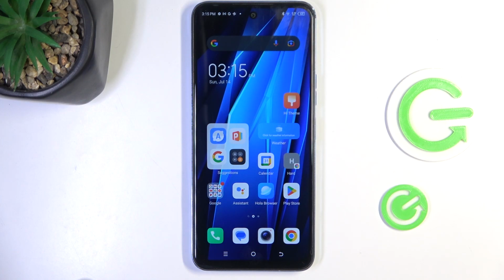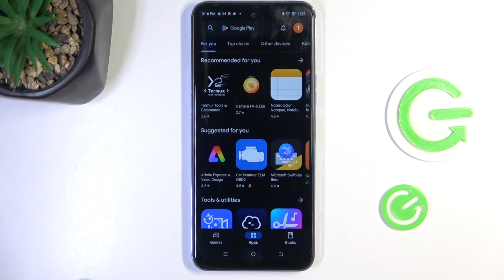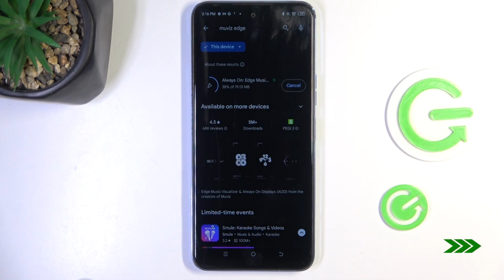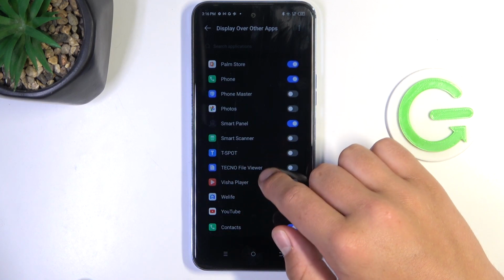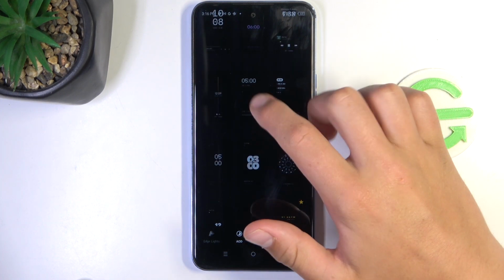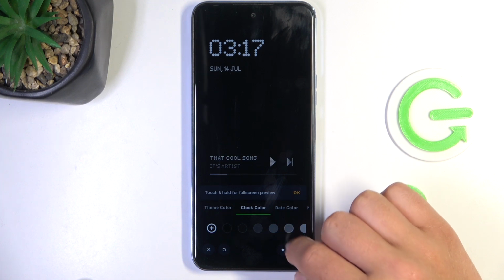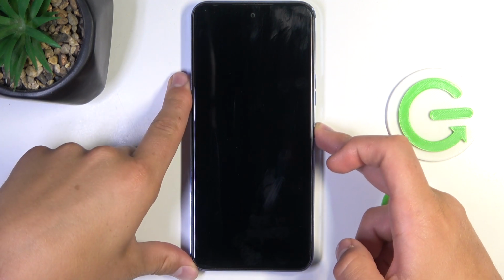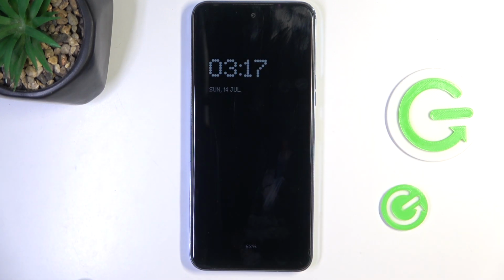How to Turn On Always On Display on Tecno Pova Neo 2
Find out more:
Learn how to enable the Always On Display (AOD) feature on your Tecno Pova Neo 2 smartphone with this tutorial. Follow the step-by-step instructions to keep essential information visible on your screen even when your device is locked.

How do I enable the Always On Display on Tecno Pova Neo 2?
What information can be shown on the Always On Display screen?
How can I customize the appearance of the Always On Display on my smartphone?
Does the Always On Display feature significantly impact battery life?
What should I do if the Always On Display feature is not available or not working on my Tecno Pova Neo 2?